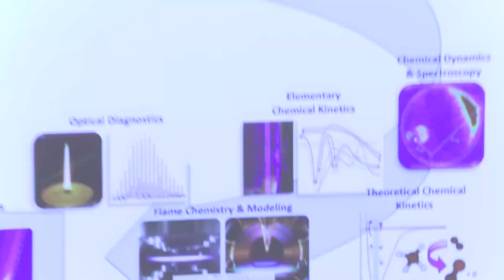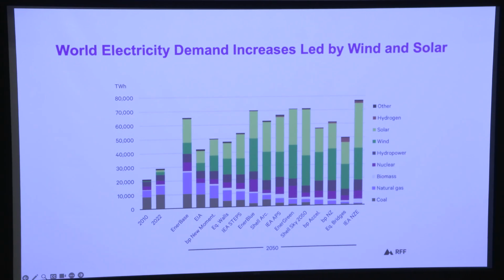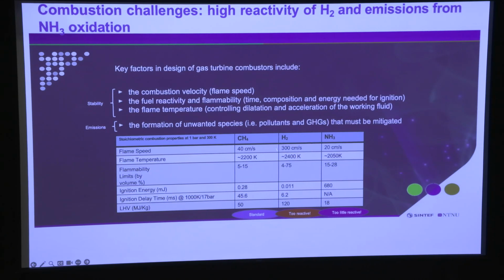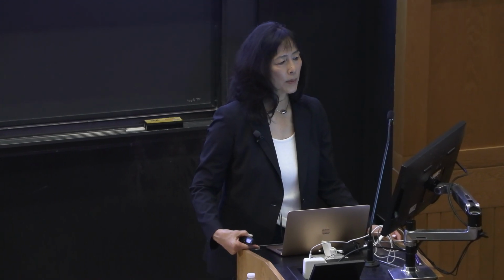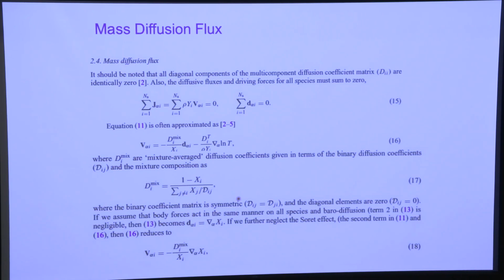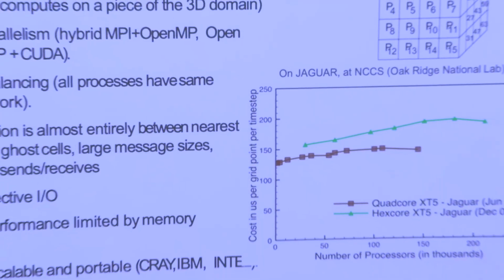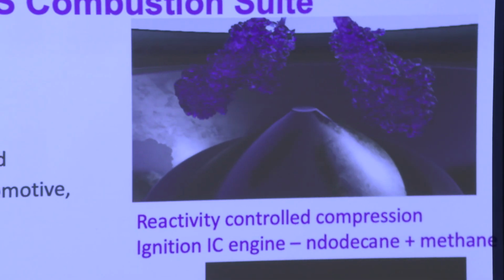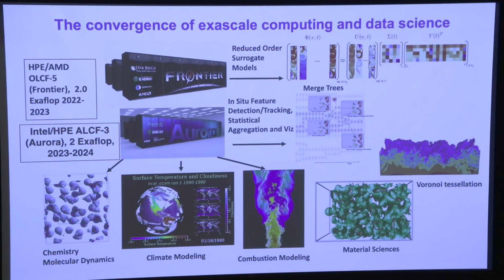Exascale Computing & Reduced Order Modeling Towards Decarb. of Power & Aviation, Chen, Day 1, Part 1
A lecture by Jacqueline H. Chen from the June 17-21, 2024 Princeton - CEFRC Combustion Summer School: "Exascale Computing and Reduced Order Modeling Towards Decarbonization of Power & Aviation"

Exascale Computing and Reduced Order Modeling Towards Decarbonization of Power & Aviation

This course provides an overview of the role of high-performance computing at the exascale towards decarbonization strategies for hard-to-electrify energy sectors. Computational strategies for high-fidelity multi-physics reacting flow codes coupled with on-the-fly model- and data-driven reduced order modeling are described.

Exemplars of exascale direct numerical simulations of ‘turbulence-chemistry’ interactions relevant to hydrogen/ ammonia combustion in gas turbines for power generation and multi-modal combustion of sustainable aviation fuels in aero-engine gas turbines are presented.